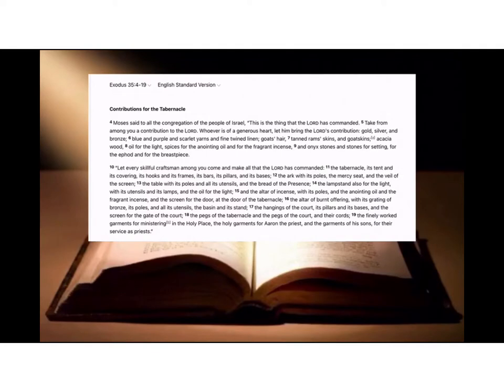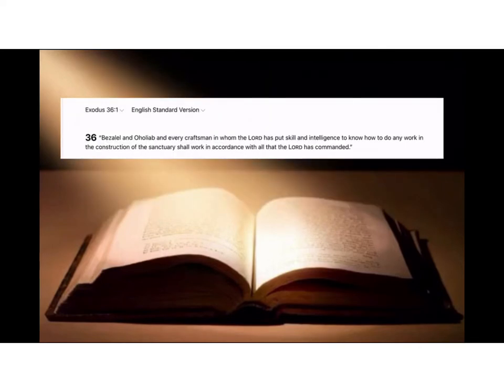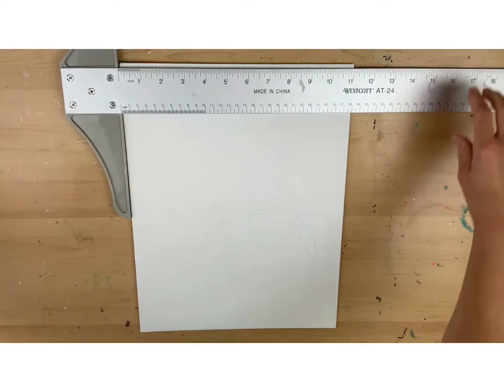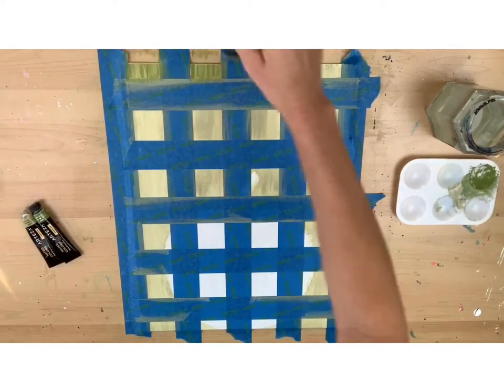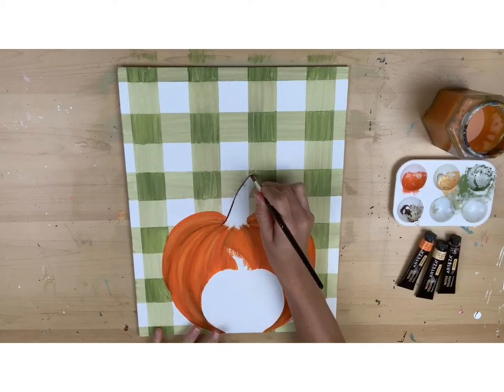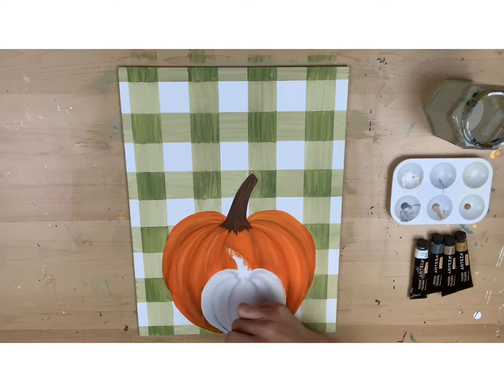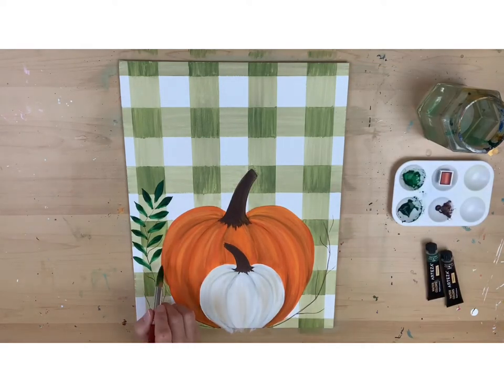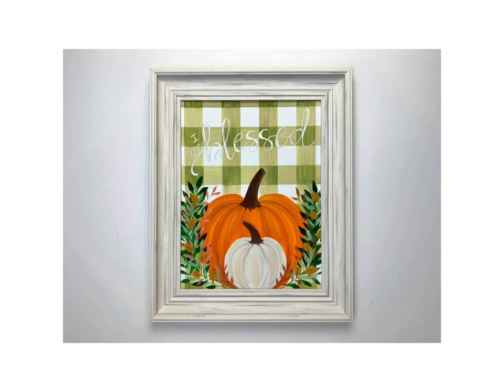How I Painted Buffalo Check Plaid & Pumpkin - Mini Pumpkin Series - 2 of 4 - Watercolor Painting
A watercolor/gouache pumpkin/wreath/buffalo check plaid painting demo

This video is accompanied by an in-depth message from the book of Exodus 35:4-19, 29-35, 36:1 concerning the importance of art and acknowledging your skills/gift and purpose for them!

Supplies used in this project:

- 11X14 watercolor flat panel canvas
- Paints: (Arteza watercolor/gouache) eucalyptus, light apricot, titanium white, raw umber, orange yellow, yellow ochre, gray, latte brown, deep green, sage green, olive green (Winsor & Newton) metallic red copper
- Silver acrylic paint marker
- Brushes: number 1 detail, number 8 round

Amazon link to purchase the book "The Creative Call" by Janice Elsheimer:

Amazon link to purchase my book “Reps for Jesus: Spiritual and Muscular Gains” (to view more details, click on the link and scroll down to the description)

Album name/title: “Happy Upbeat Background Tunes” by “Melodality,” song titled, "Uplifting Dance Vibes" published 2020 - Melodality